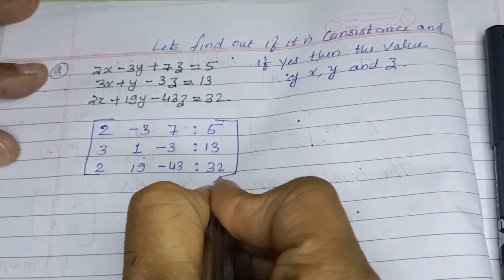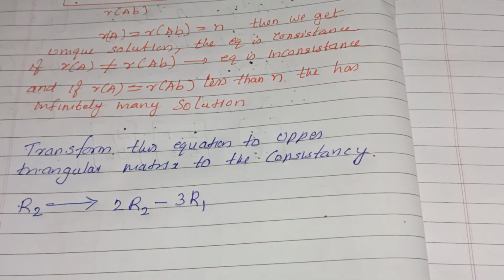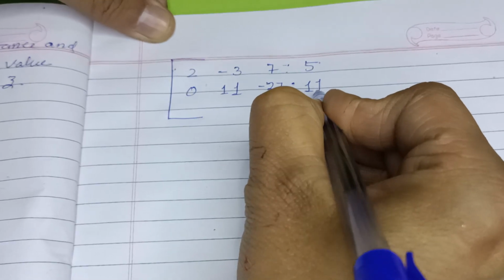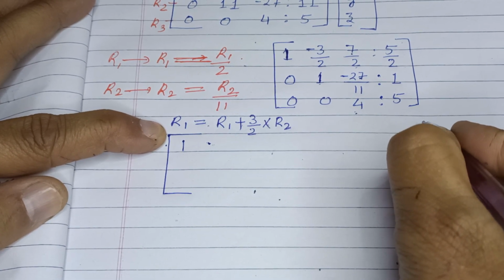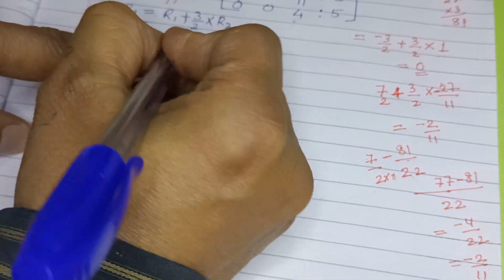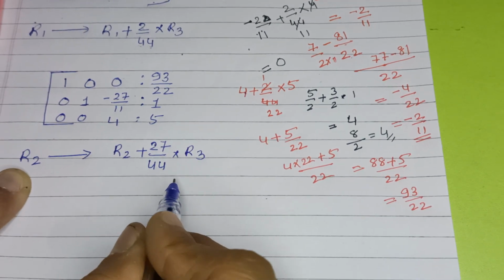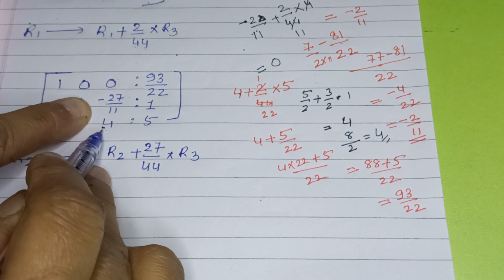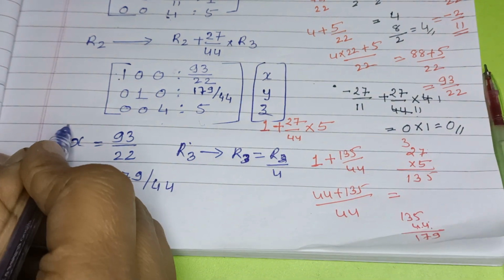Matrix very hard problem as different answers in net or chat gpt so I tried to solve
Matrix very hard problem as different answers in internet or chat gpt so I tried to solve it. if you have doubt comment I will try to help. ...learn with me ...